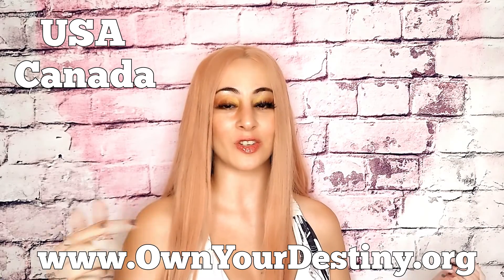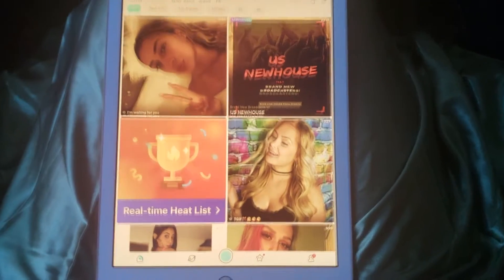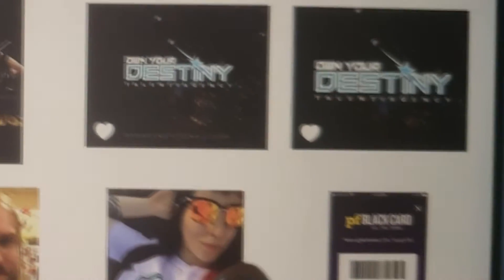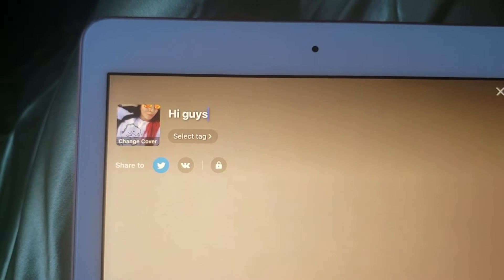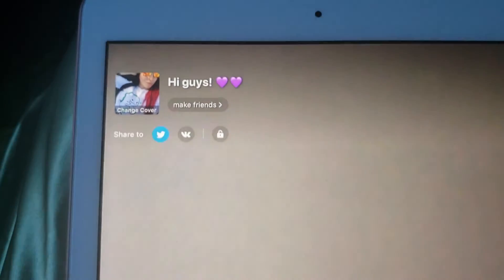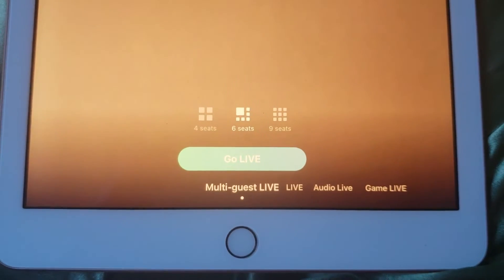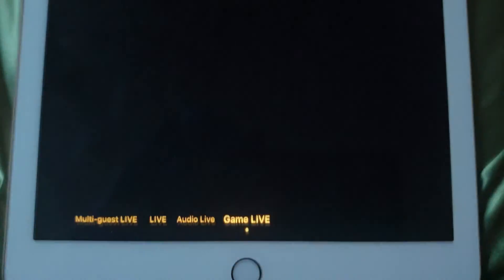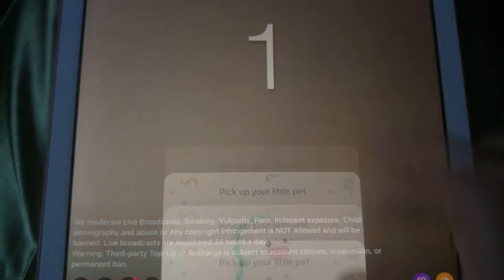How to Go Live on BIGO | BIGO Academy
WANT TO BECOME A BIGO HOST? APPLY HERE!

This video shows you how to go live on BIGO and the different types of lives you can do!